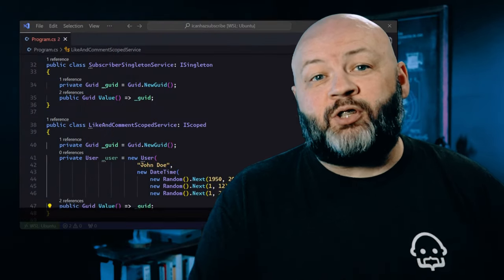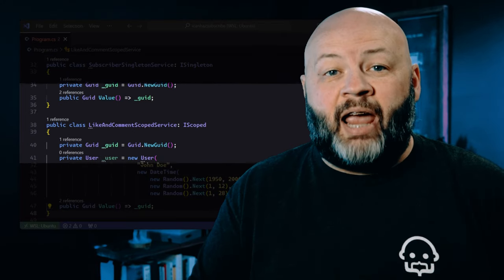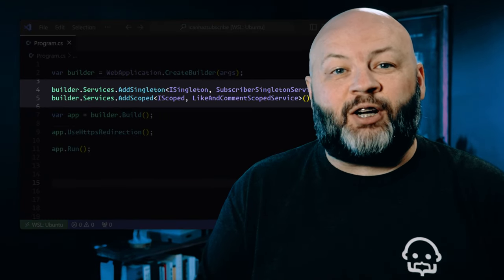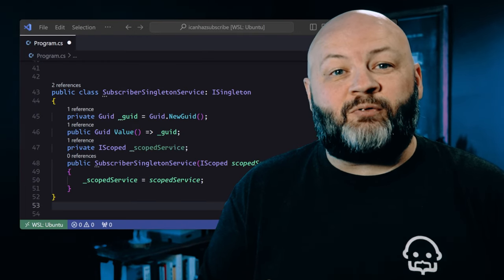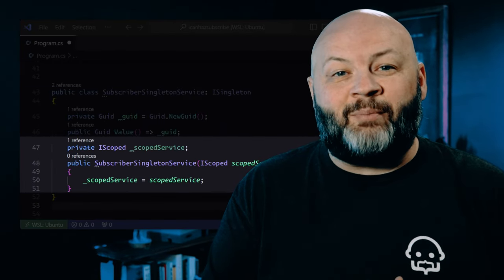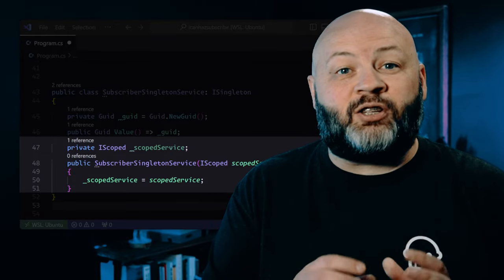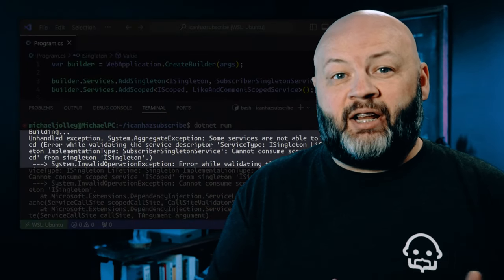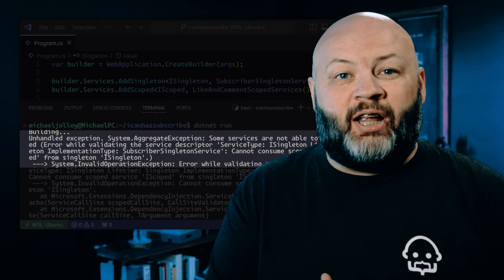Don't Make This Dependency Injection Mistake!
Hi! I'm Michael and in this video, we're going to cover some C# dependency injection code that won't run, but your IDE won't complain about. Don't make this design mistake when building your dependency injection architecture.